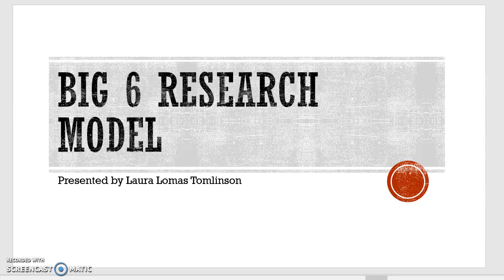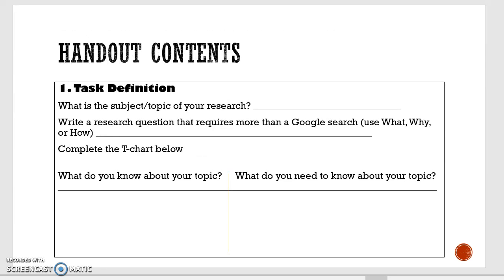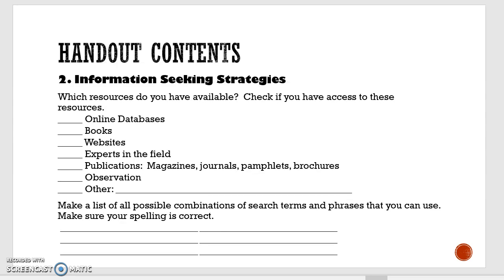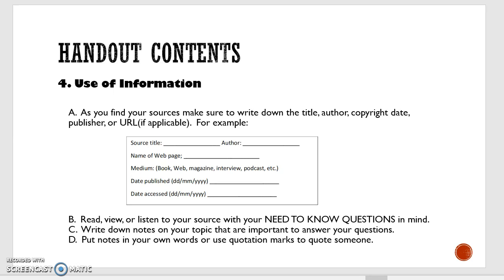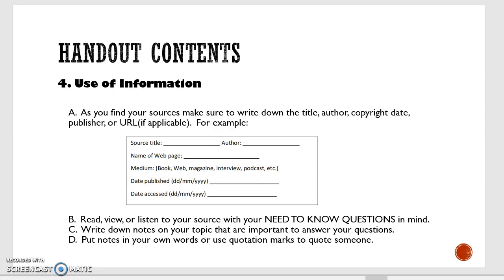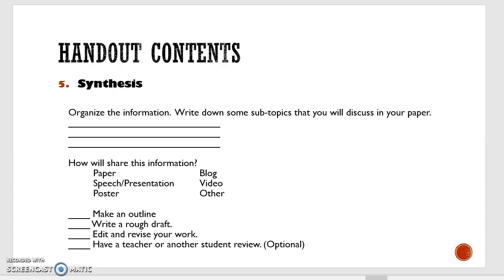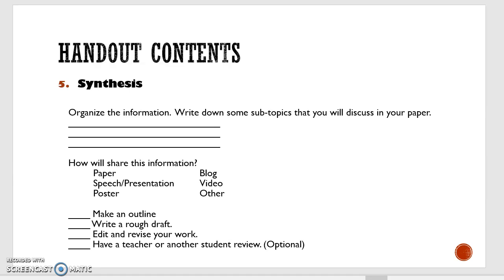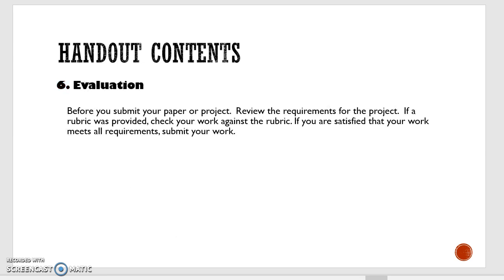Conclusion Big6 handout information